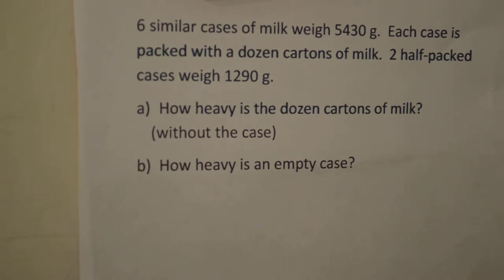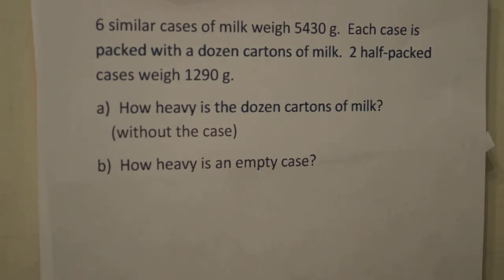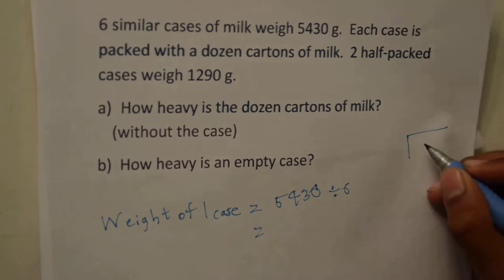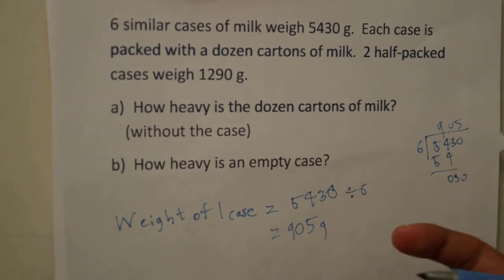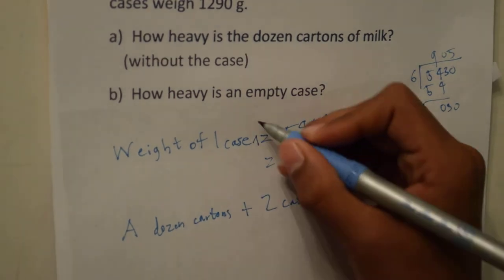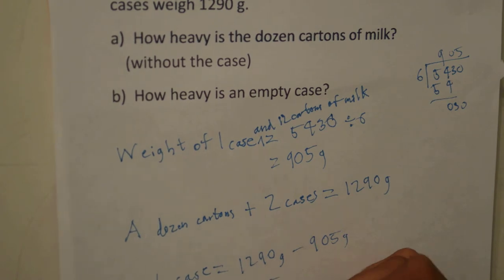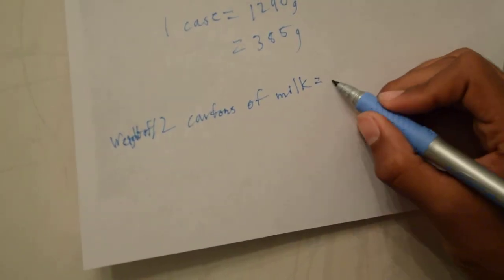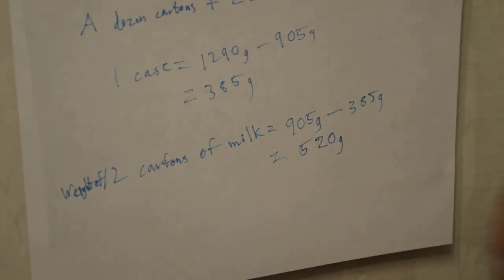Milk carton weight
6 similar cases of milk weigh 5430g.  Each case is packed with a dozen cartons of milk.  2 half-packed cases weigh 1290 g.

a) How heavy is the dozen cartons of milk (without the case)
b) How heavy is an empty case?